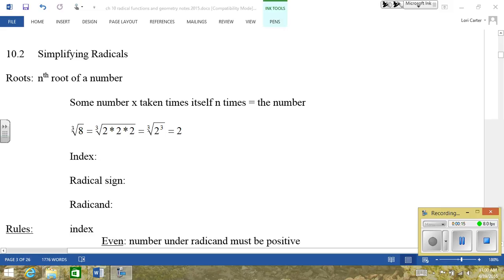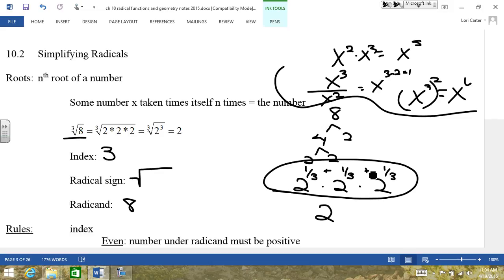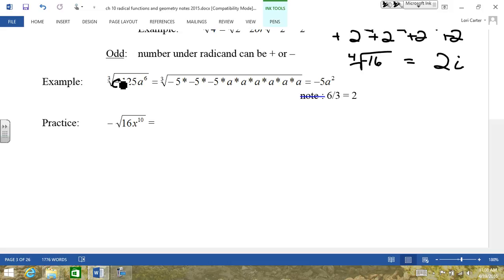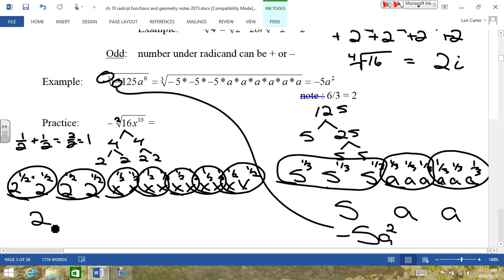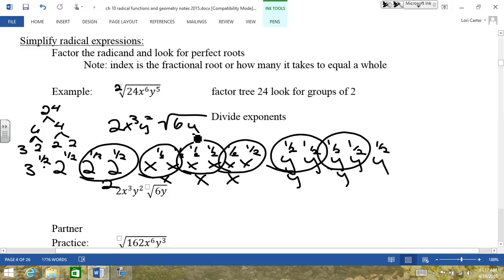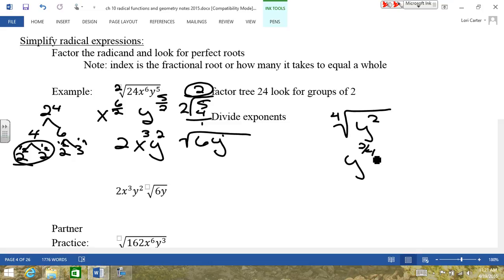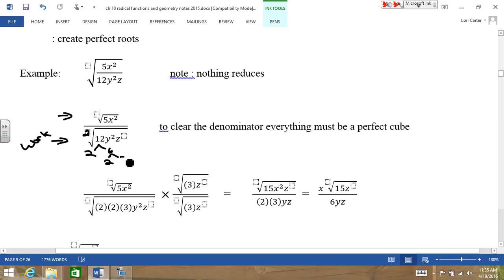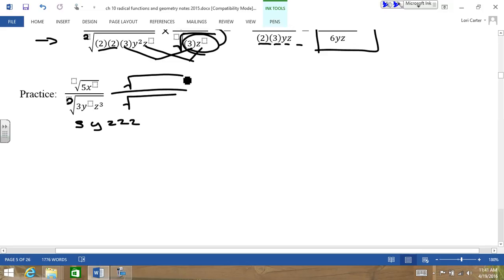alg 1 10 1 April19 tues